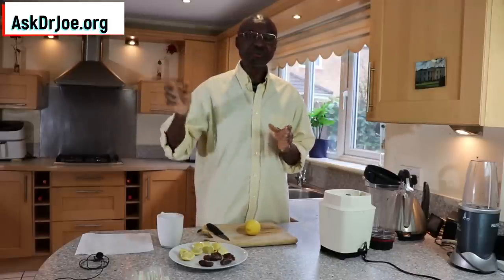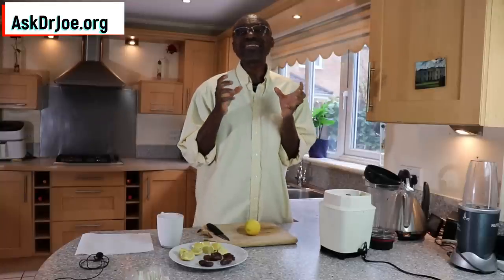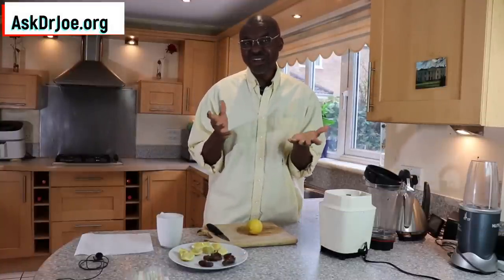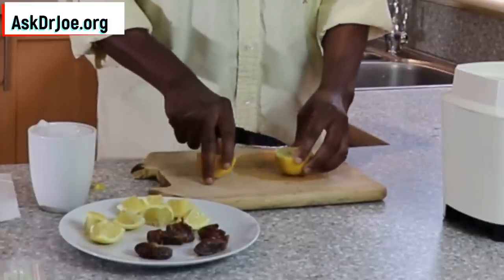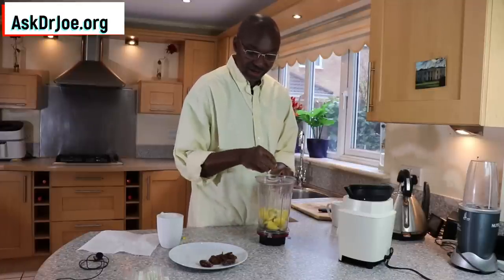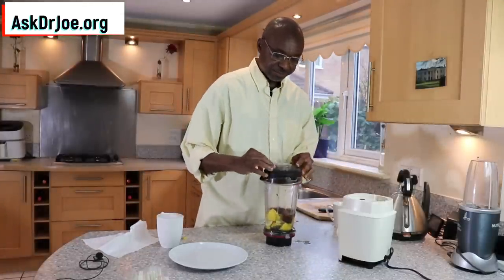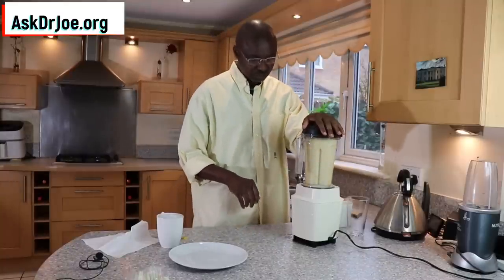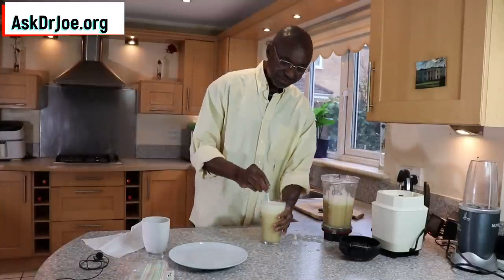From a High 270 to 180 Cholesterol With This Milky Drink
Want a simple drink to reverse your high cholesterol fast? Here's a milky drink you'll love and it will do your cholesterol dirty work for you. Get this lovely drink and forget about your cholesterol worries.

If you are looking for a formula to lower your cholesterol naturally, then here is a drink to assist you in getting those high cholesterol levels down. Get your cholesterol down with this easy to make drink. Few ingredients required. Required ingredients are locally available. This is how to reverse cholesterol naturally.